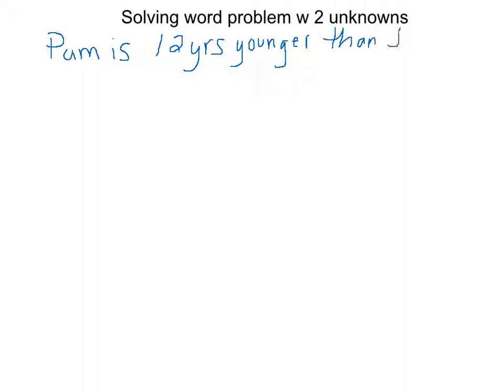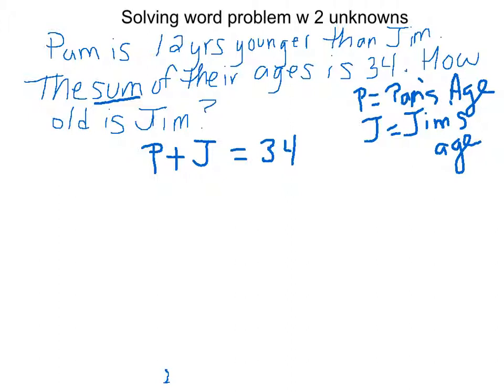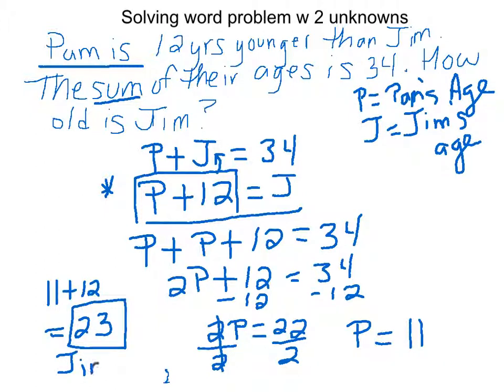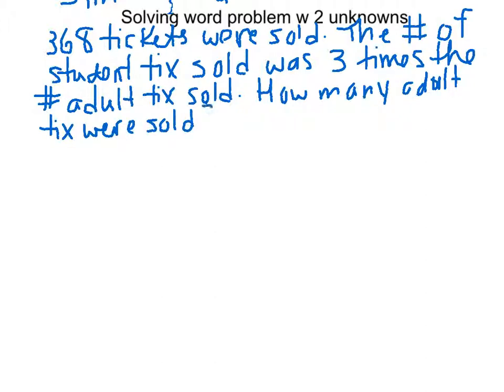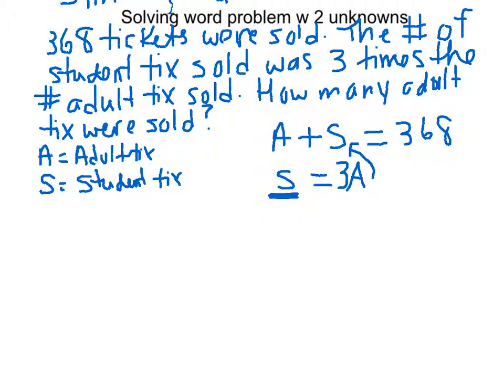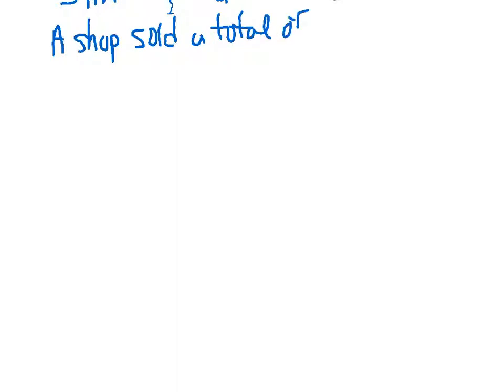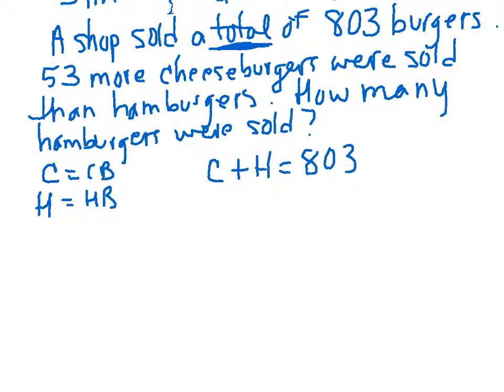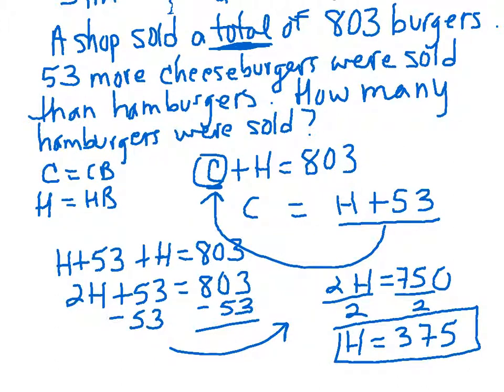solving a word problem with 2 unknowns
Solving a word problem with two unknowns